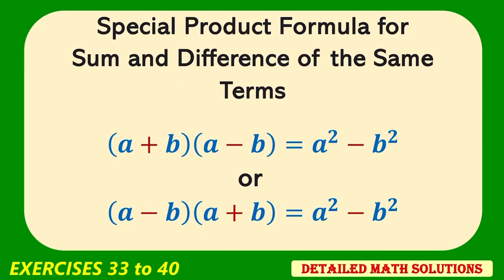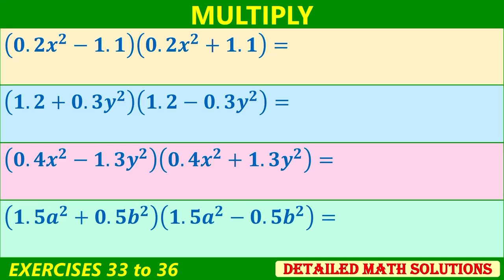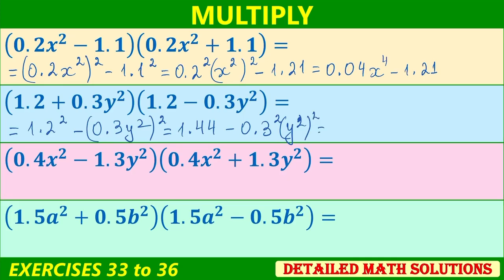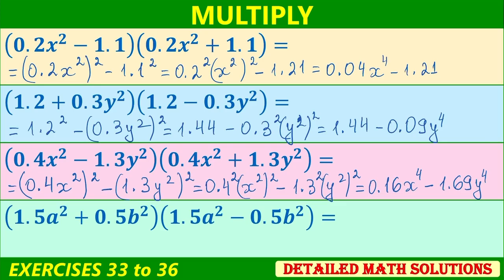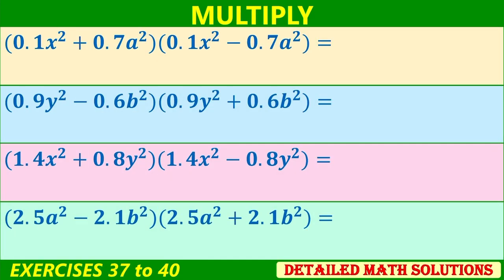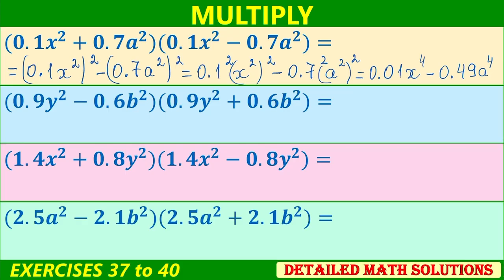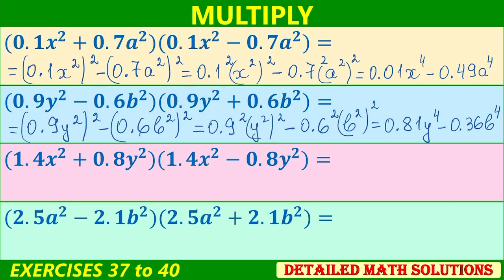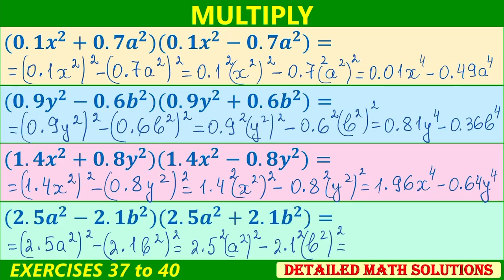How to Multiply 8 Pairs of Binomial Sum and Differences with Decimal and Quadratic Terms - Ex.33to40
Algebraic Step-by-Step Solutions with Detailed Explanations. Learn quick multiplication of binomial sum and difference with the same two decimal and quadratic terms. Apply the formula (a+b)(a-b) = (a-b)(a+b) = a^2 - b^2